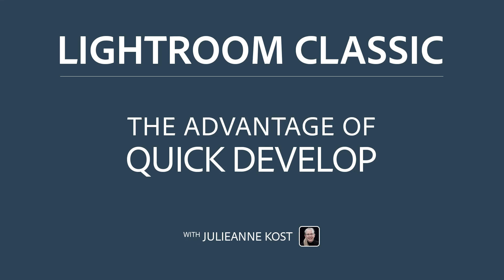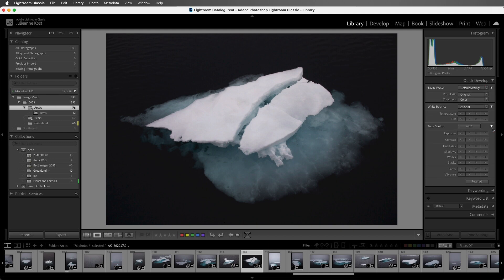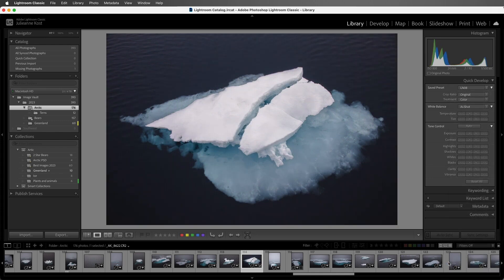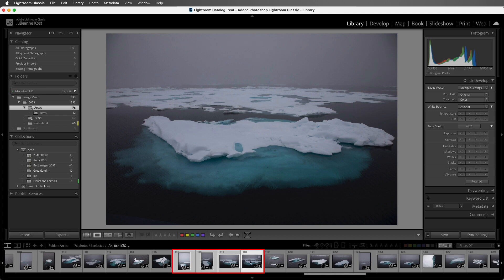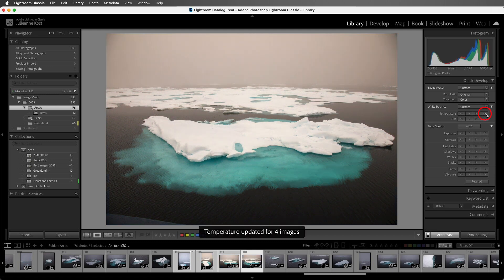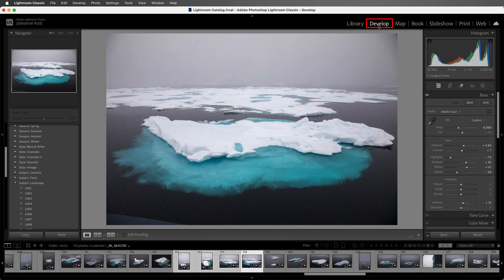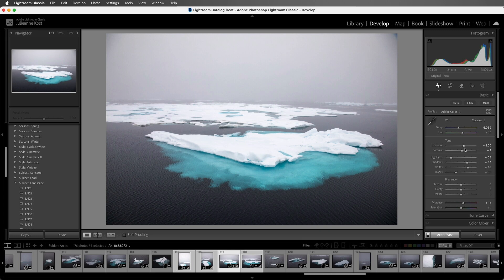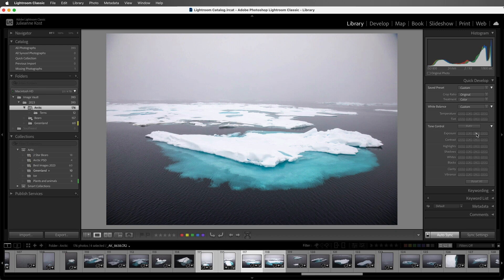Using the Quick Develop Panel in Lightroom Classic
In this video, you'll discover how to make quick adjustments to your photos using the Quick Develop panel in Lightroom Classic.